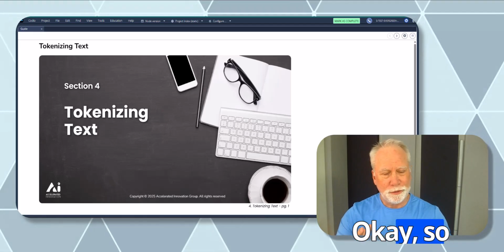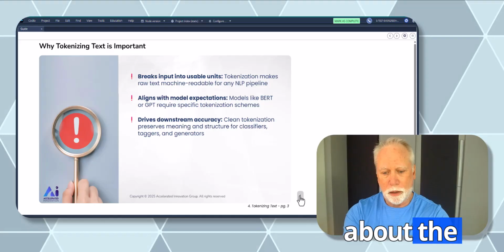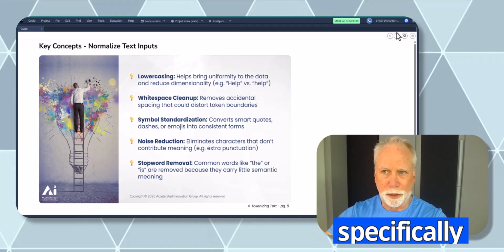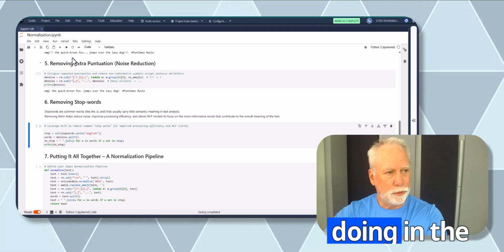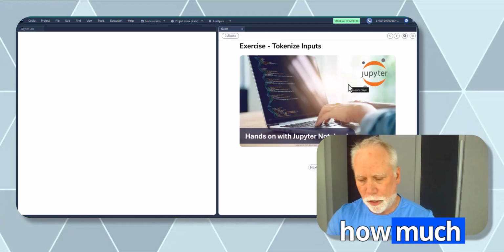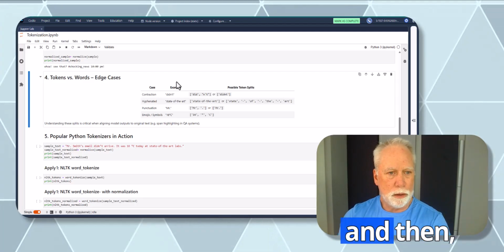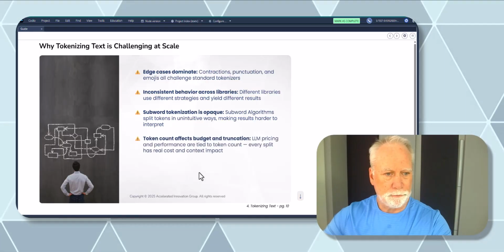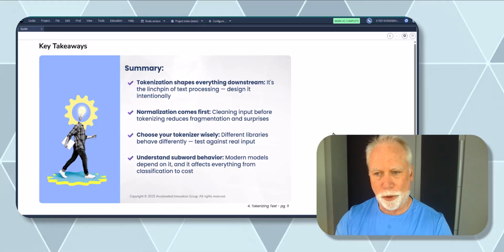The Hidden Step Between You and Your LLM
This video, part of a series on understanding user requests for GenAI applications, focuses on the critical concept of tokenization. It explains that while large language models like ChatGPT can interpret user input, developers need robust methods for text preprocessing. We dive into why tokenization is essential and how it works, providing a clear understanding of this key aspect of natural language processing.